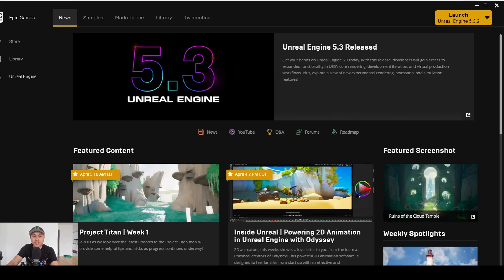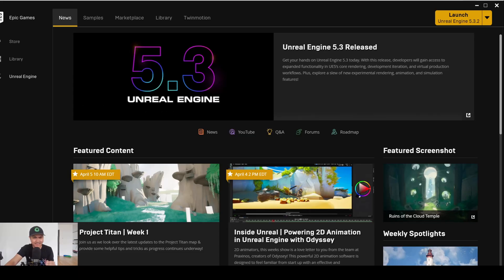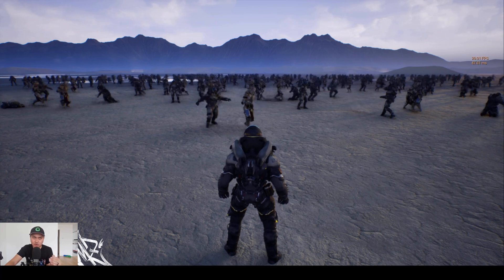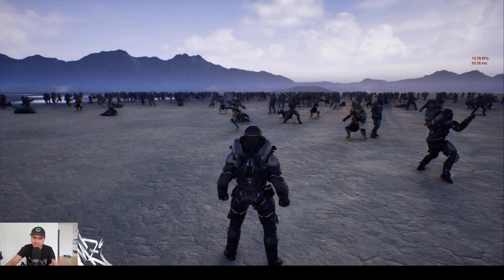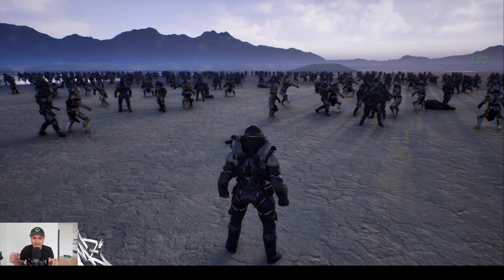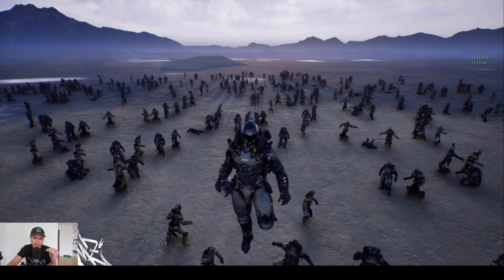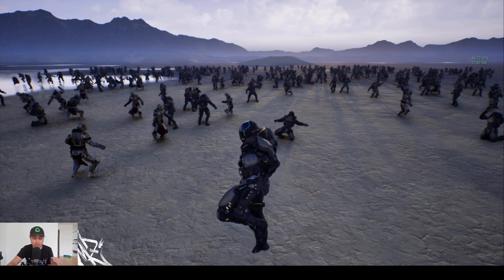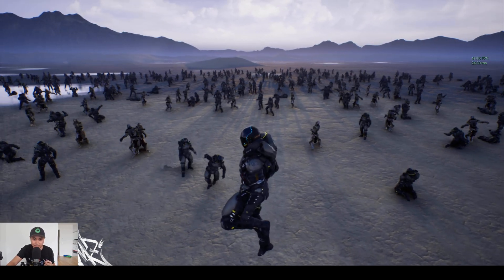Unreal Engine 5.5 Nanite Skeletal Mesh On vs Off